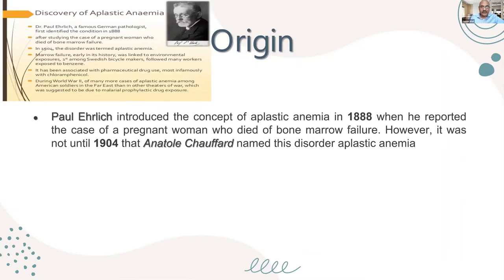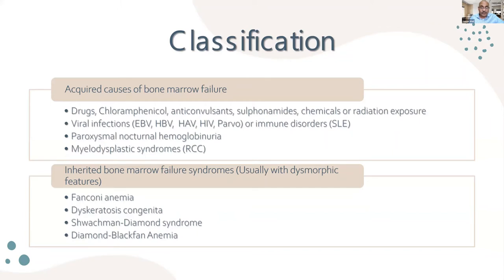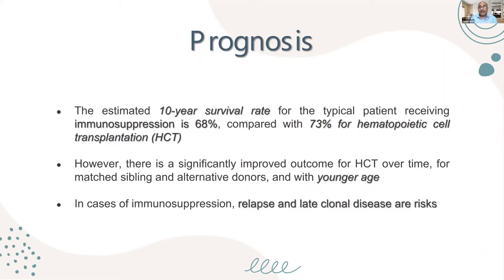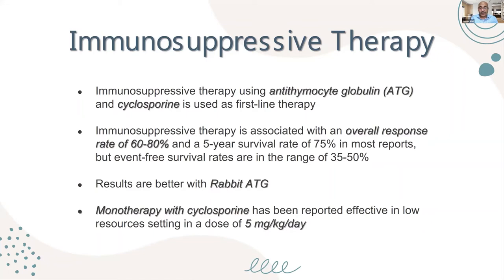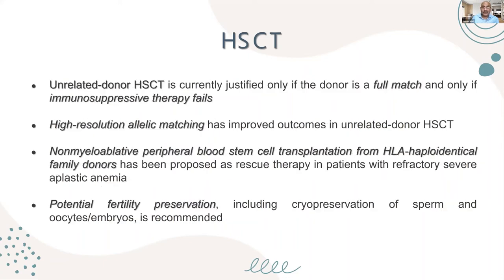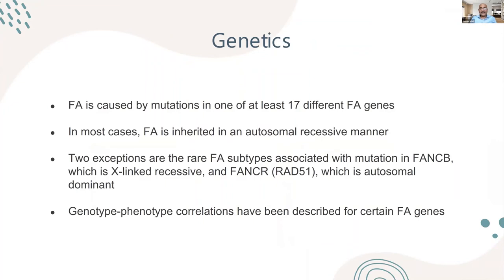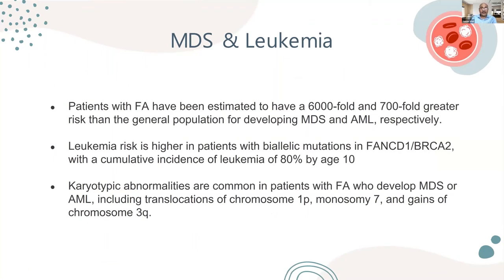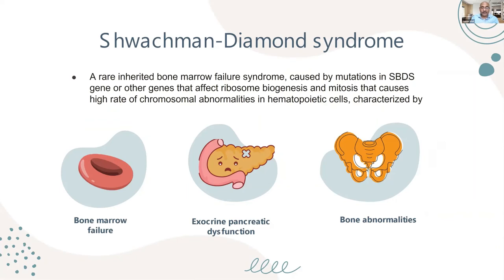Aplastic Anemias; origin and prognosis. Dr Yasser Wali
Dr Yasser Wali, Paediatric Hematology, Professor of Paediatrics, Sultan Qaboos University Hospital, Oman discusses the origin and prognosis of Aplastic Anemias. This video is a recording from the 7th Annual International Paediatric Medical Congress organised by Maarefah, and is shared with the kind permission of the organizing team.